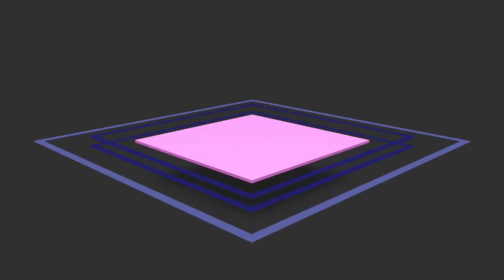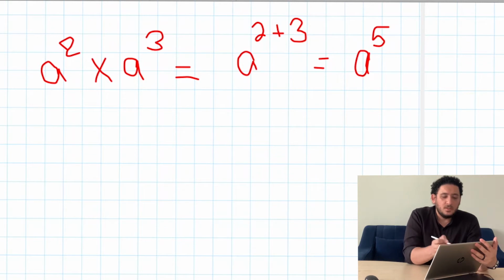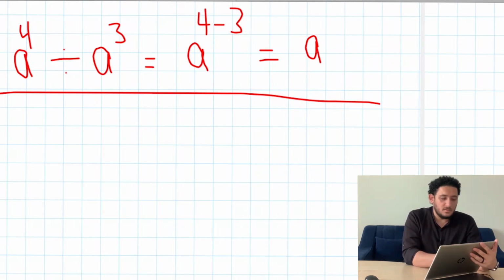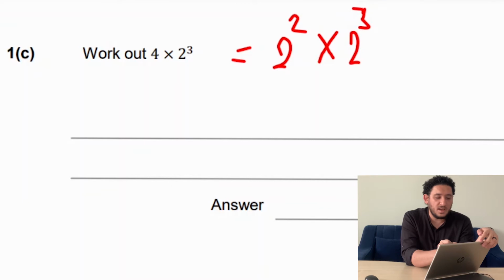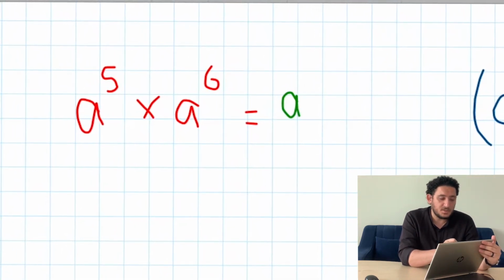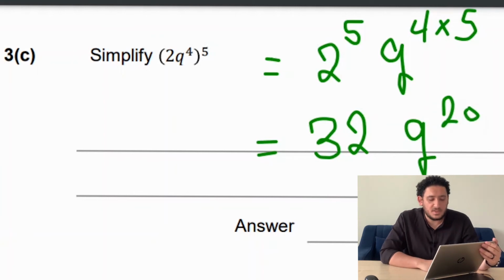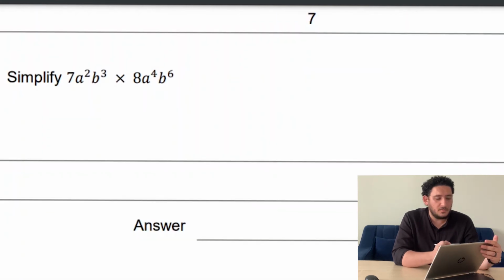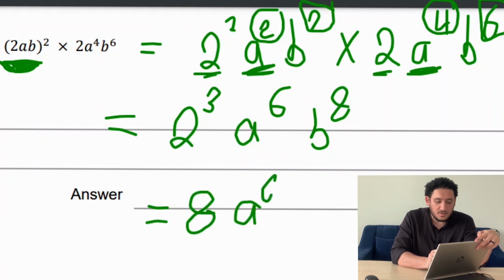Rules of indices (powers) - Math tutorial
Understand the meaning and rules of indices

See you in another lesson!